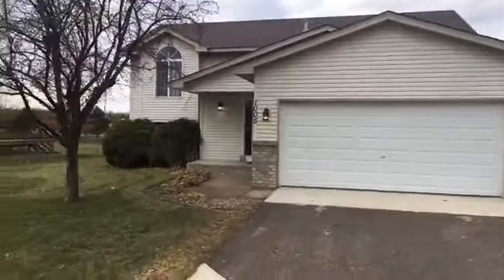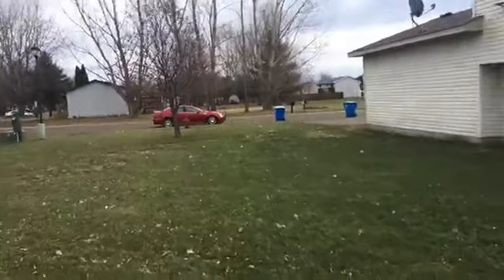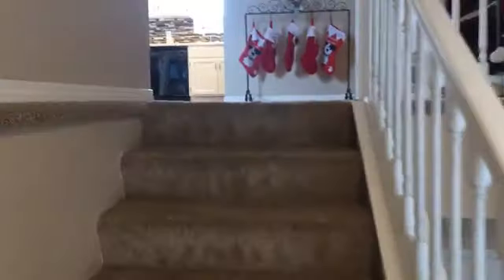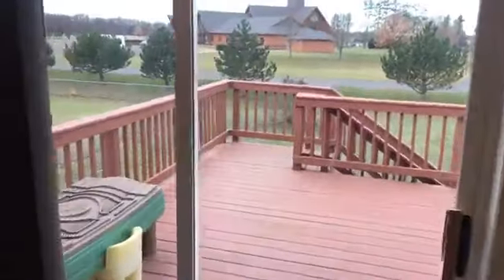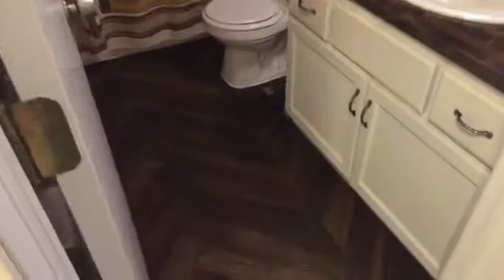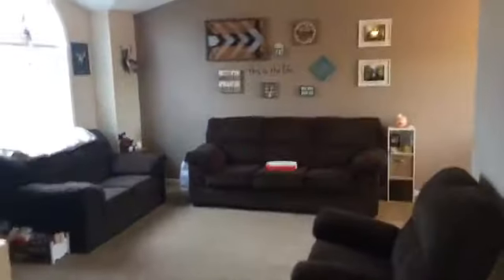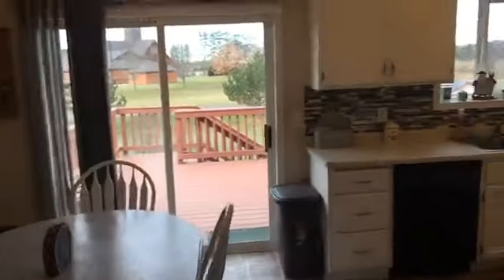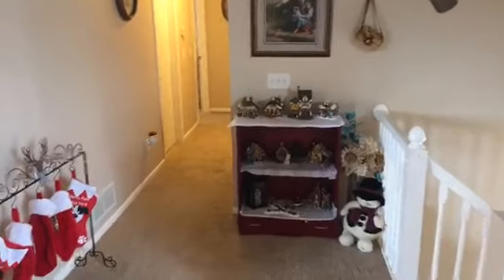1005 S Harte Ave, Rush City MN 55069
Live Show at 1005 S Harte Ave, Rush City. Coming soon Listing. 5 BR, 2BA with many fresh updates! Plus topic for the video is what is a “coming soon” Listing.

0:42 Share this FB Live for a chance to win a $25 gift card of your choice
1:51 5BR/2BA with 2 car garage
2:55 Spacious Deck
2:43 What is a coming soon listing?
4:24 Large living room w/vaulted ceilings--open to dining/kitchen
4:47 Kitchen w/tiled floors & backsplash
5:12 3BR/1 Full bath on upper level
5:53 Master BR w/his-n-her closets
6:13 More on Coming Soon listings!
8:08 Unfinshed lower level--2BR/family room/full bath
9:07 Share this FB Live for a chance to win a $25 gift card of your choice

Chuck has over 15 years of experience as a trusted Minnesota Realtor and is licensed with Re/Max Results. His dedication to provide outstanding service to his clients has helped him attain the achievement of being in the top 3% in transactions closed in Minnesota from 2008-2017.  He is an expert in marketing to get help get his Minnesota property listings maximum exposure using higher level video and social media marketing tools.  Chuck and his team work hard for their buyers, sellers and investors to make the buying and selling process as stress free as possible!